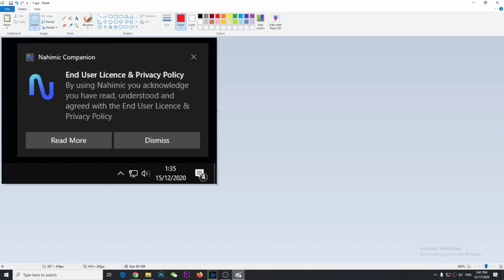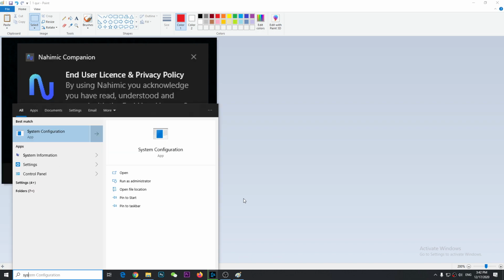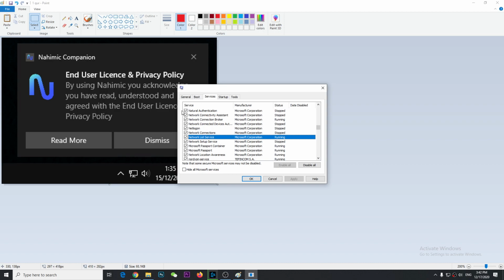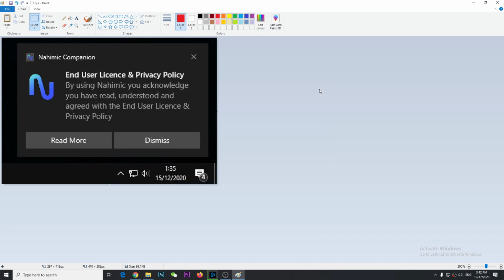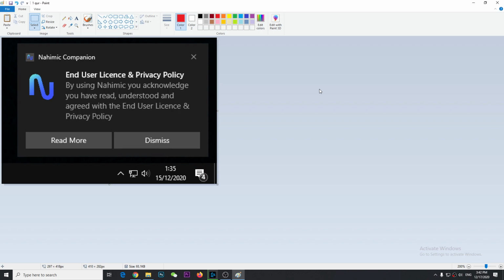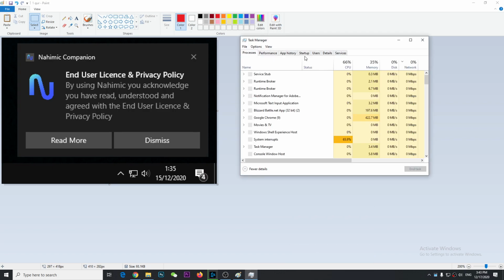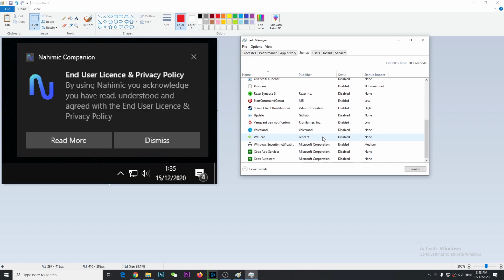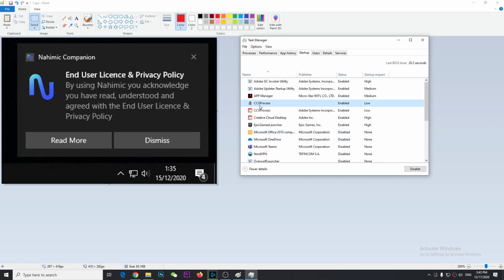Nahimic companion auto reinstalling fixed 2020 on Windows